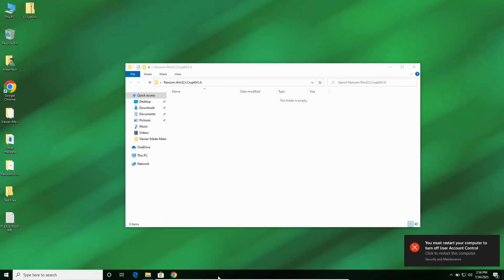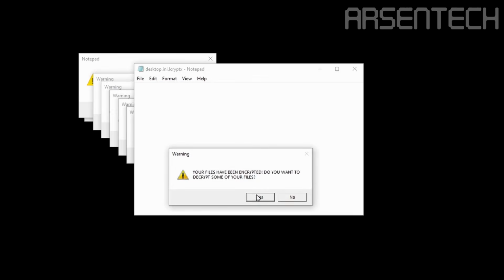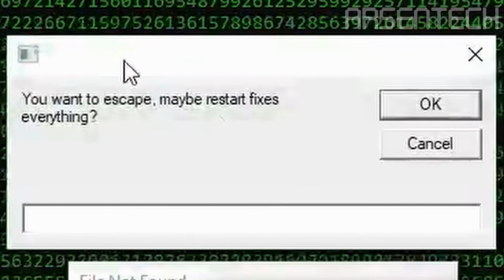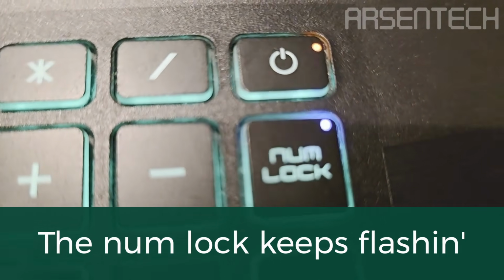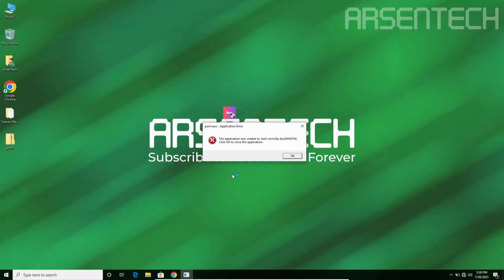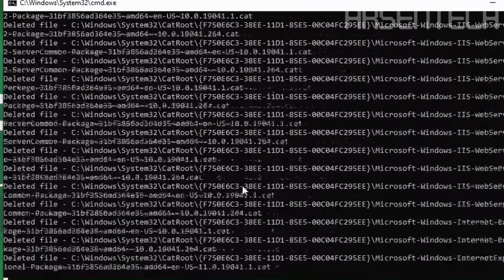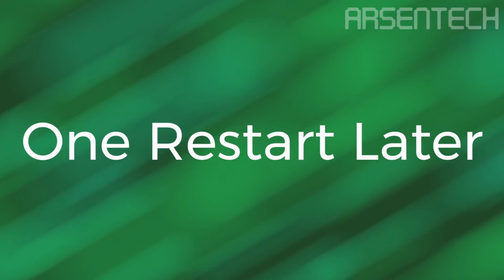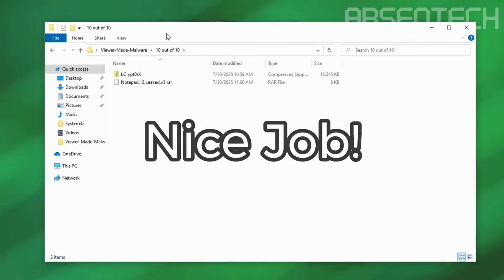I Tested INSANE Viewer-Made Malware Submissions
I tested INSANE and CHAOTIC malware submissions against the virtual machine (out of 10) submitted by YOU, and rated them out of 10! Some of these submissions have Insane payloads, so sit back, relax, and watch me push the Virtual Machine to its limits with your custom submissions.

You may reuse this content, including screen recordings, but you MUST provide clear credit to ArsenTech with a link to the original video.

➤ Shoutouts: @Kablohankopartan, @RandomguySNNS, @ARandomGdPlayer, @OSxplorer, @Mahanagha

➤ Timestamps:
00:00 Intro
00:58 LCrypt0rX
03:31 Notepad 12 Leaked Malware
06:16 A Tandom VBS Trick
07:18 A Random Jokeware
07:49 Pom.exe
08:54 Peroxide.exe (.bat/.py variants)
09:13 Free Robux Batch Script Trap (Spoiler: No Robux)
12:09 NoEscape.bat — first run
13:29 NoEscape.bat — second run
14:39 Outro

➤ Transition Music:
- Gunnar Olsen - Operator Error (Sting)
- Max Surla/Media Right Productions - Dizzy (Sting)